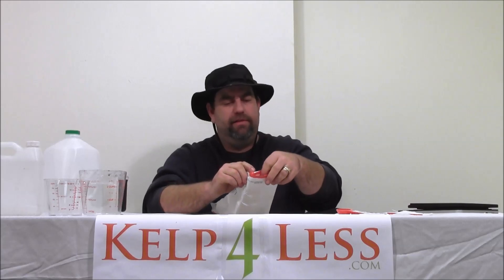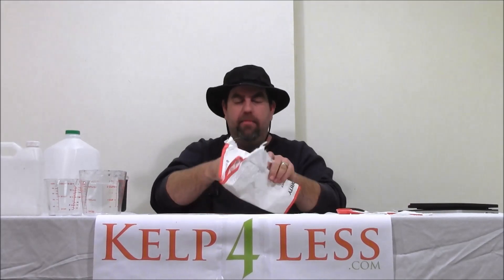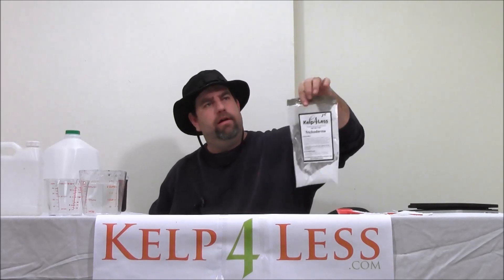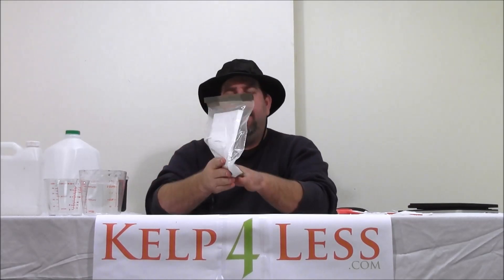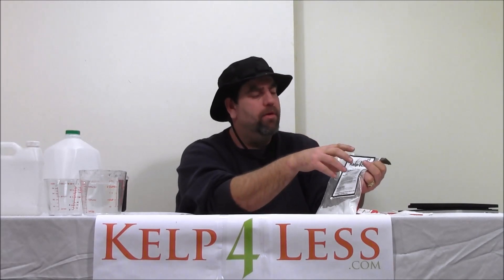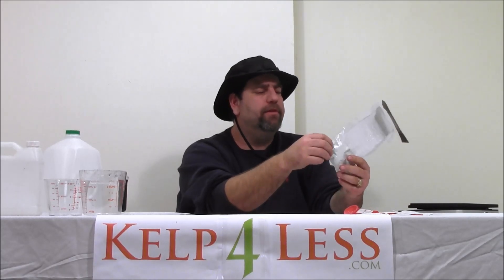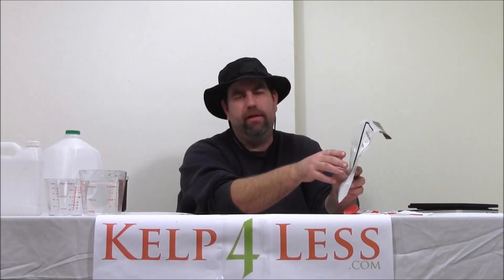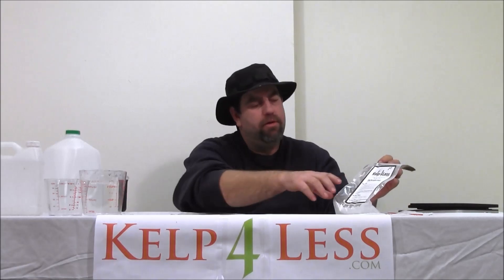Prevent root disease and enhance root development with Trichoderma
Soil and plant inoculant.

Trichoderma species: Trichoderma harzianum and Trichoderma konigii

Trichoderma harzianum 20,000,000 spores per gram or a plate count of 2X10 to the 7th power

Trichoderma konigii 30,000,000 spores per gram or a plate count of 3X10 to the 7th power

We do not offer recommendations when using this product.

Please research the use of trichoderma or rootshield when growing plants and use an application that will work best for your growing operation.